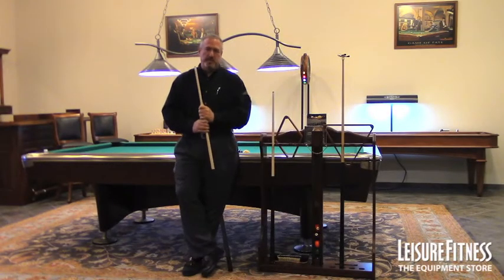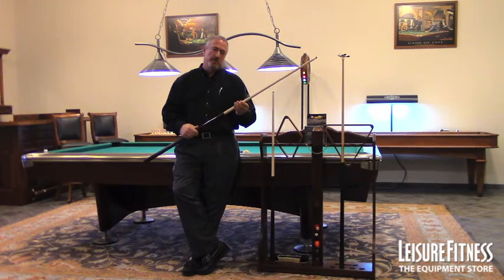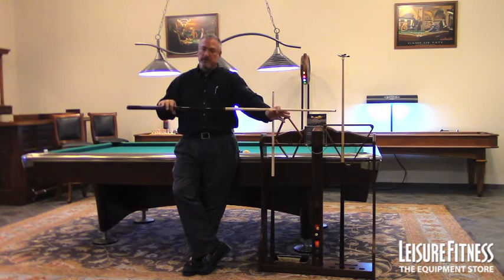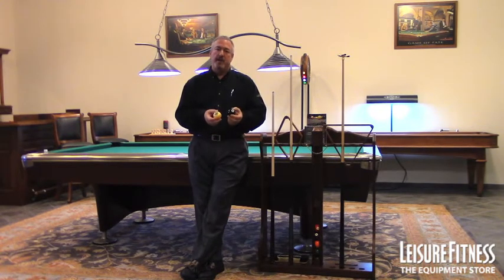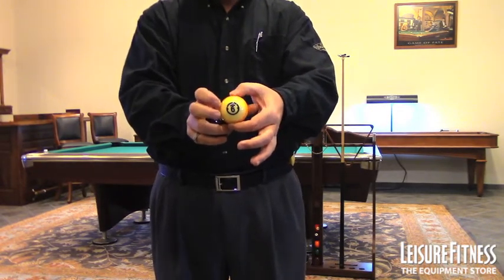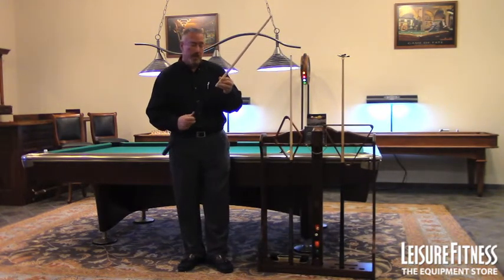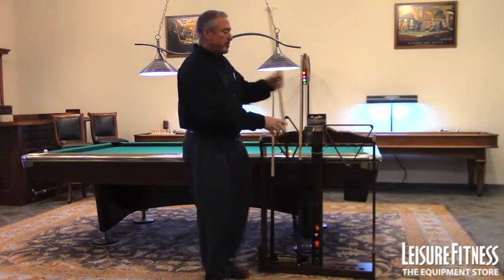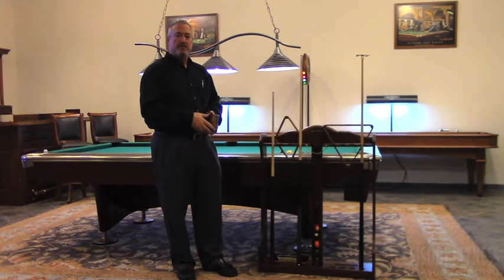Brunswick Billiards Centennial Play Package Available at LeisureFitness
Brunswick Billiards Centennial Play Package is now available at Leisure Fitness - The Equipment Store.  Roger Blank explains why the Centennial Play Package provides the best value on the market.